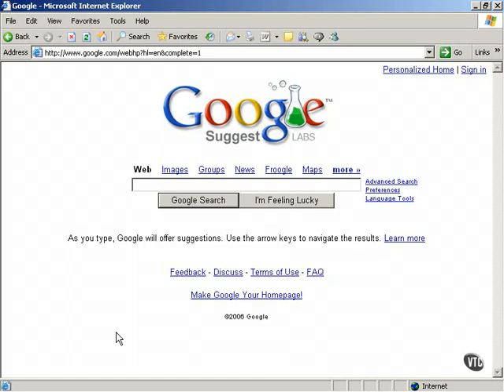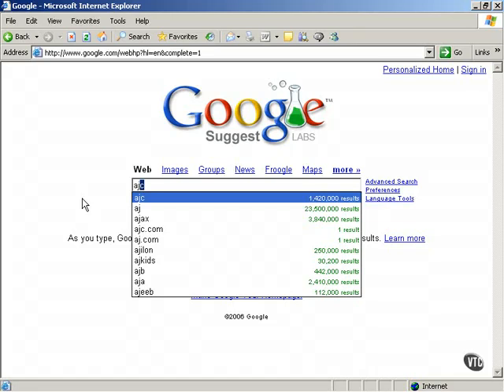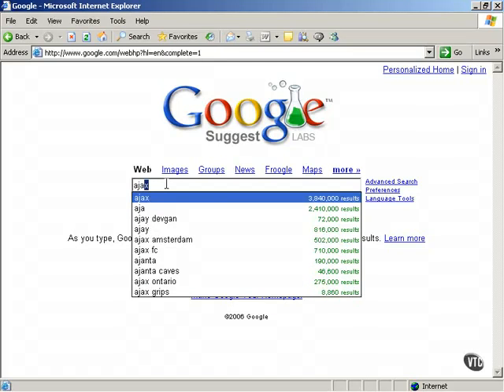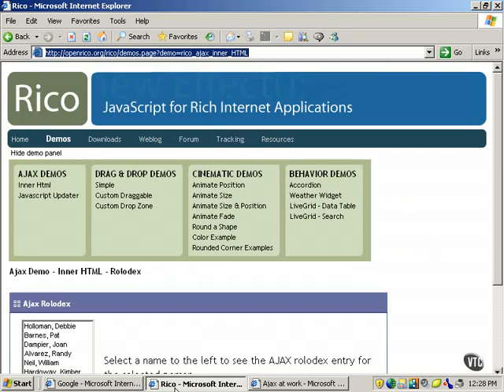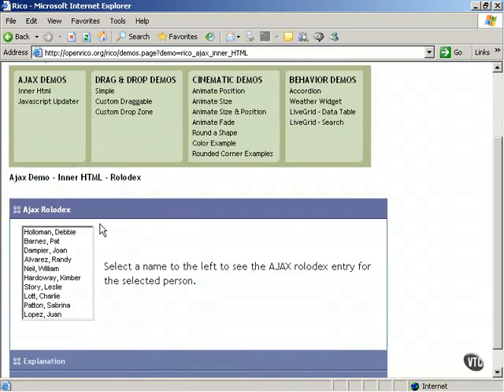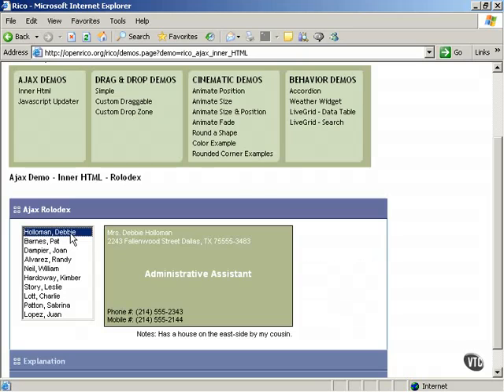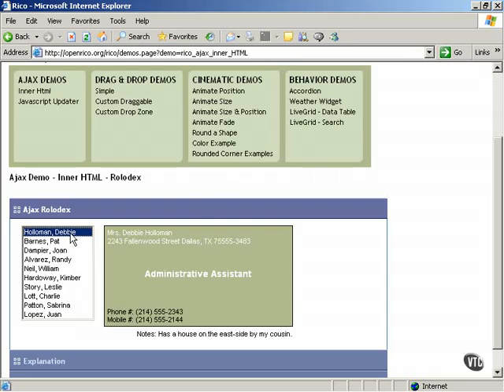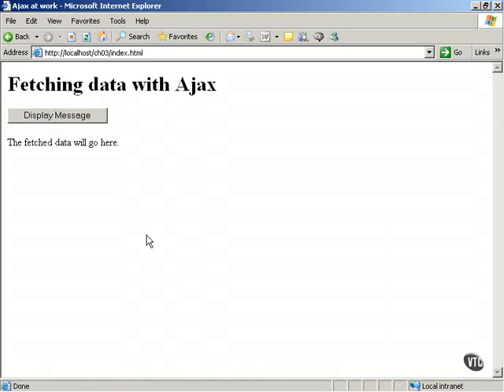4-Ajax tutorial 4 (SAJ)- Modifying Web Pages on the Fly